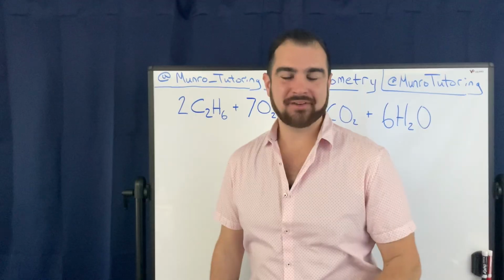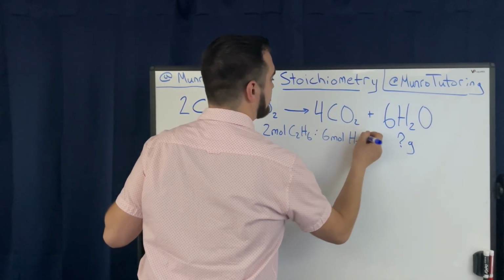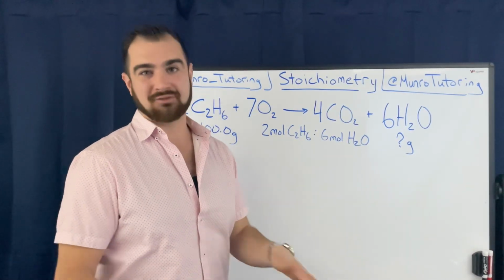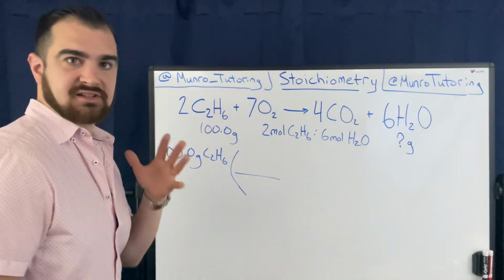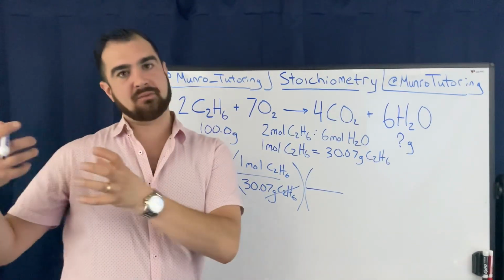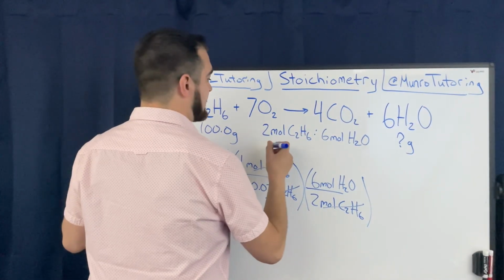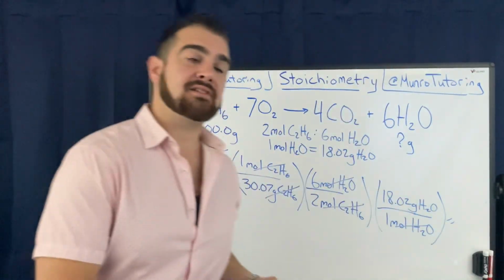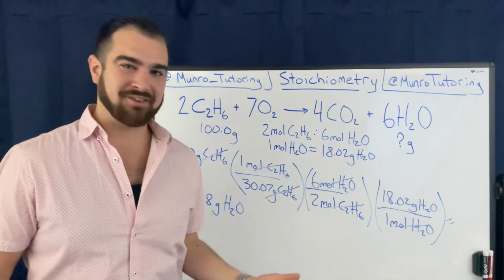Stoichiometry Pt. IV: Mass to Mass Calculations | Free Chemistry Lesson Tutorial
This lesson expands on the concept of Stoichiometry, following part I: mole to mole calculations, part II: mole to mass calculations, and part III mass to mole calculations.

This follows the lessons on molar mass, moles, Avogadro's number, and calculations between moles, mass, molecules, and atoms.

Molar mass is the mass in grams of a mole of a substance.

Avogadro's number represents the quantity of atoms, ions, molecules, formula units, particles, etc. in a mole